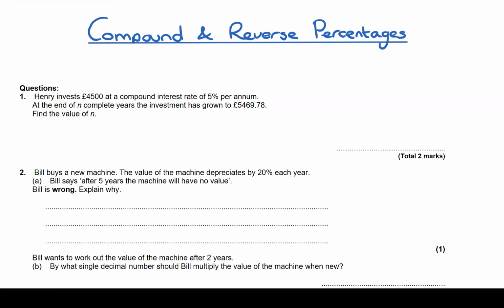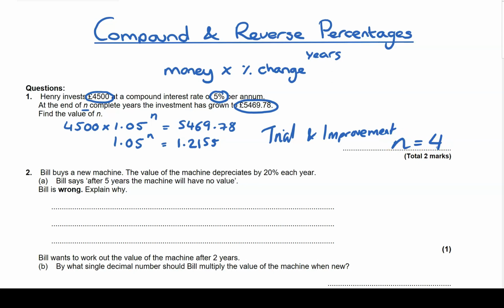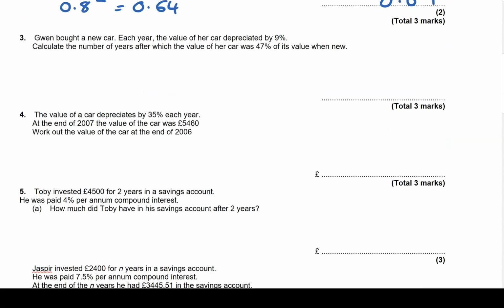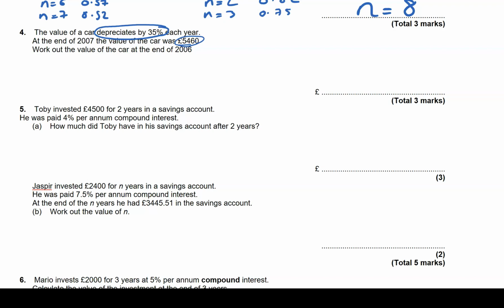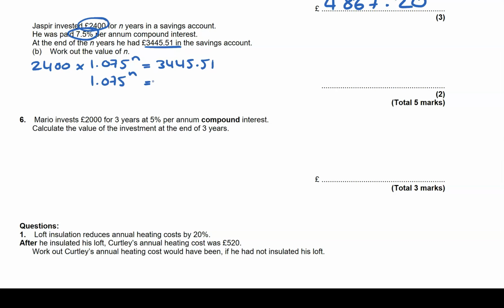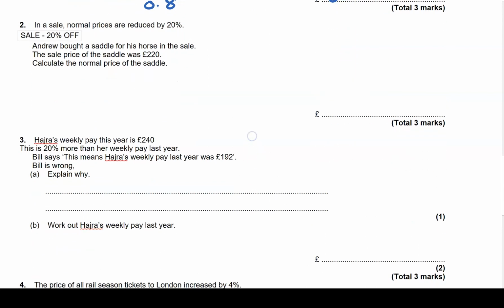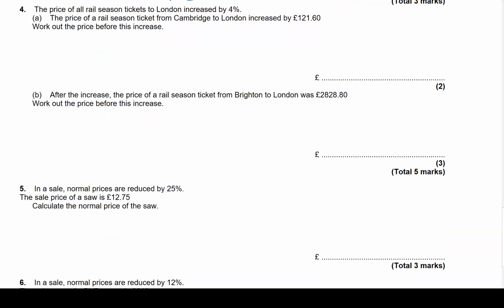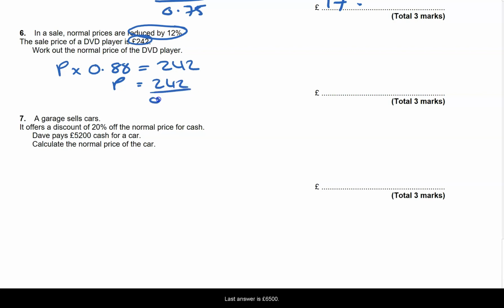Exam Qs Compound and Reverse Percentage Change